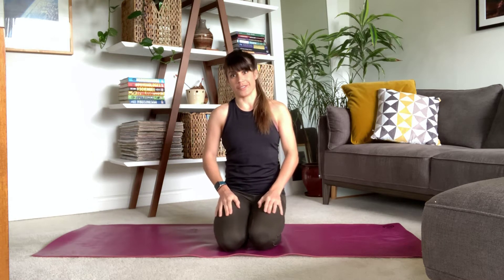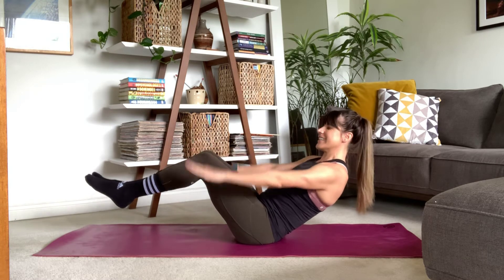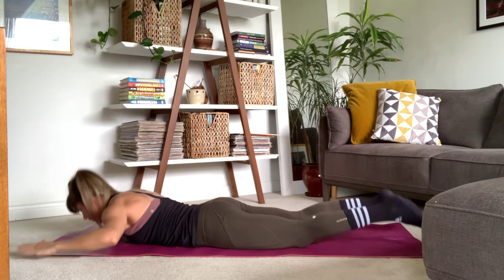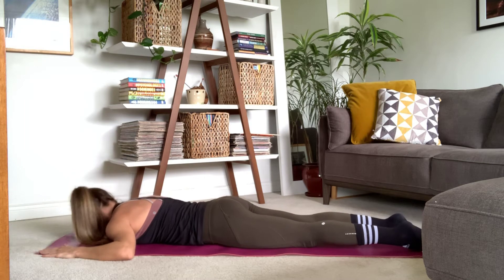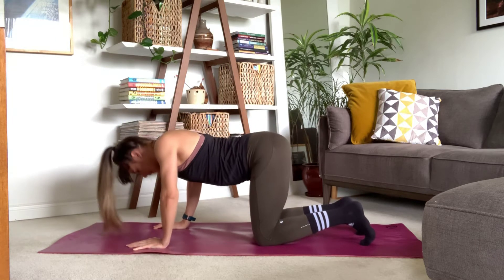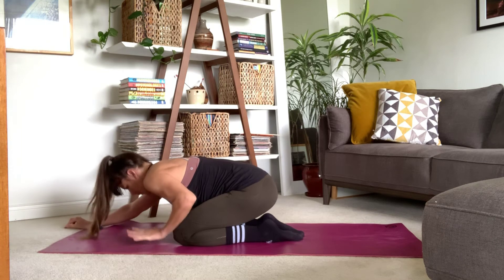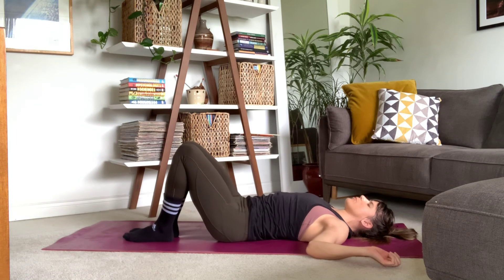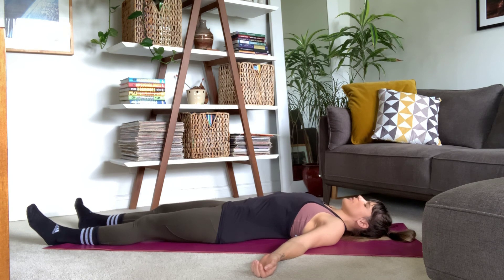At home Core and Stretch - May 17, 2020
One third core work, two thirds stretching. This is the second part of a class I usually teach at Cyklus on Sundays. All you need is a yoga mat, or padded surface. Accompanying playlist can be found here: